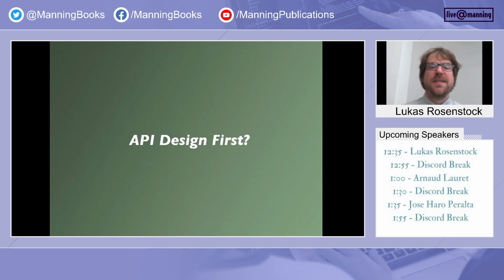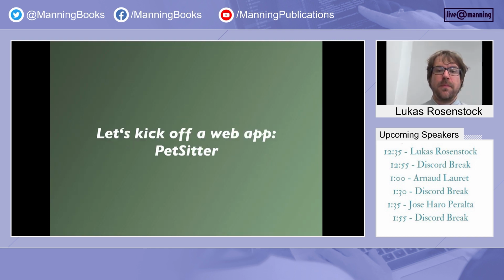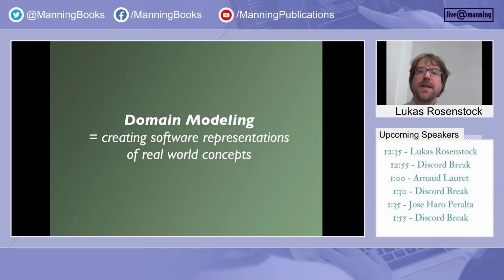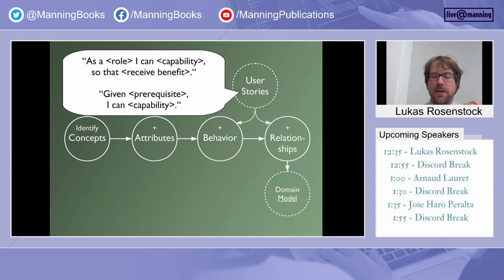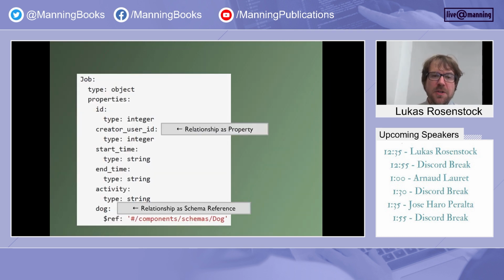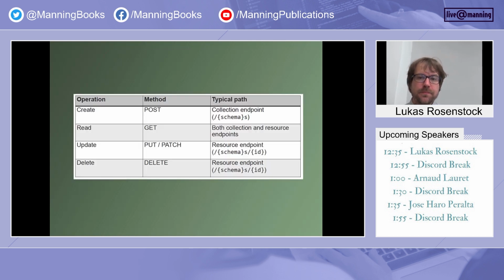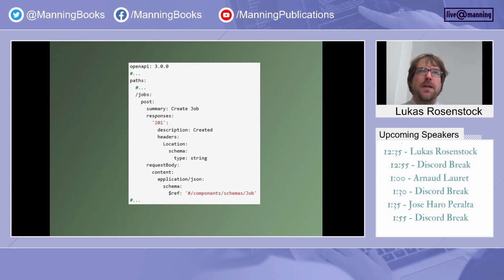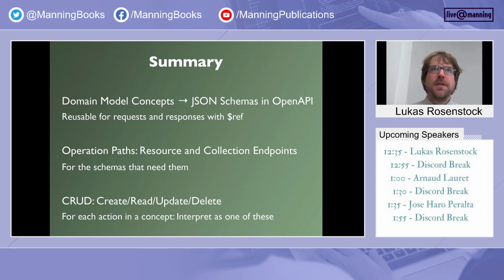From Domain Model to API - an approach to API Design First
API Design First is a recommended approach towards building APIs in which software teams collaborate to create an API definition in the machine-readable OpenAPI format before writing any code. The definition then acts as the single source of truth that drives the implementation and the rest of the software development lifecycle.

This talk walks you through an API Design First process that starts with domain modelling and follows a set of rules and best practices to convert the domain model into a well-designed API. We will explore the relationship between domain model concepts and API resource schemas, and we will discover how to map domain model actions in a CRUD approach for a REST-ful API design. The talk is based upon two chapters from the upcoming book by Lukas Rosenstock and Josh Ponelat.